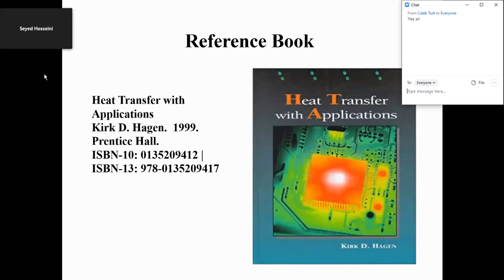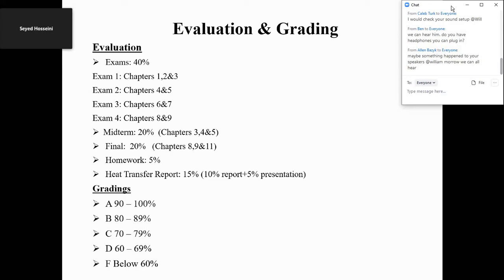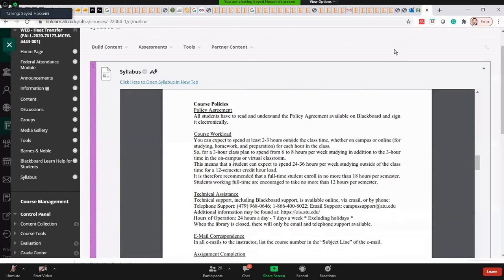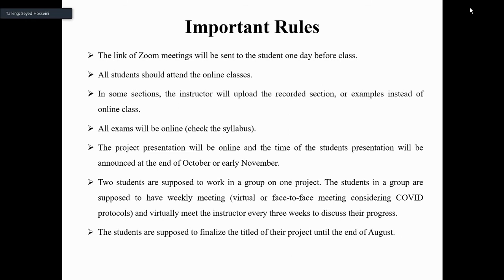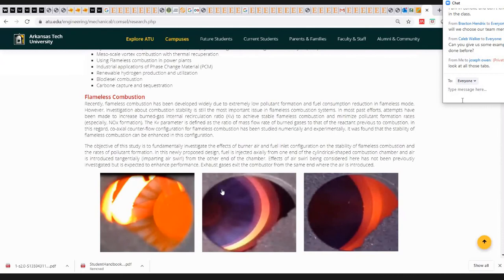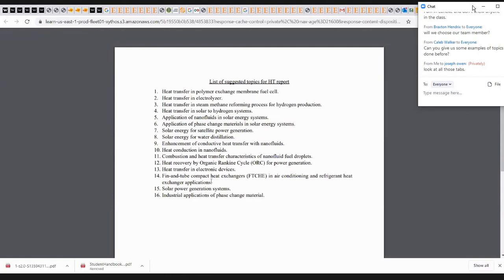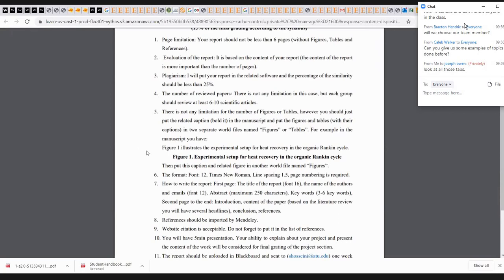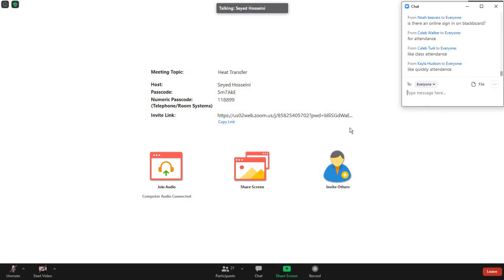Heat Transfer- Syllabus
Day 1 Heat transfer
Read syllabus talked projects